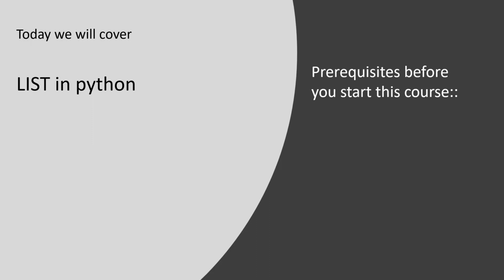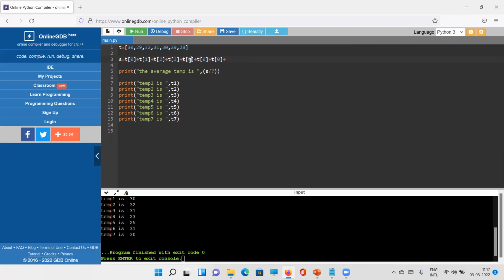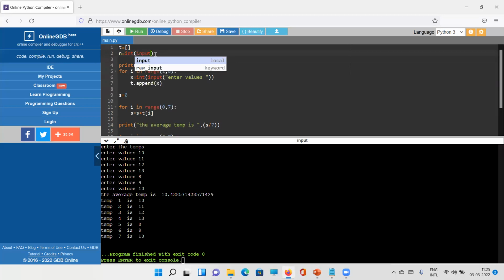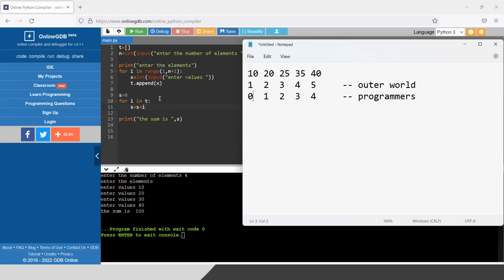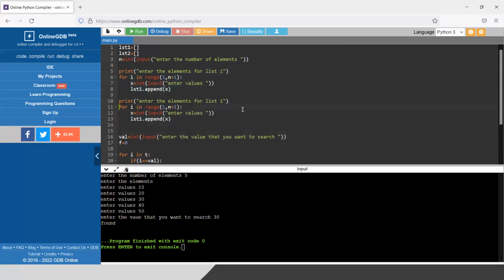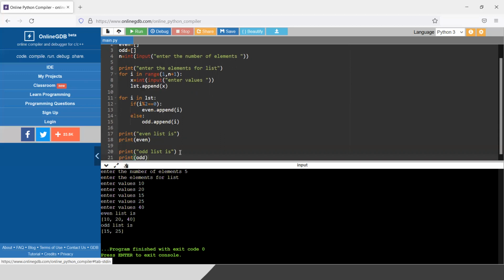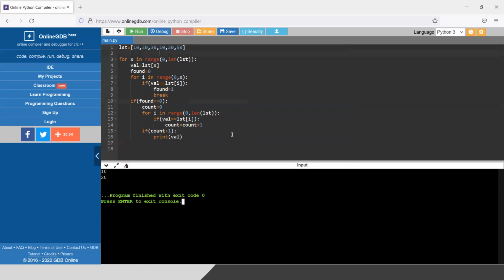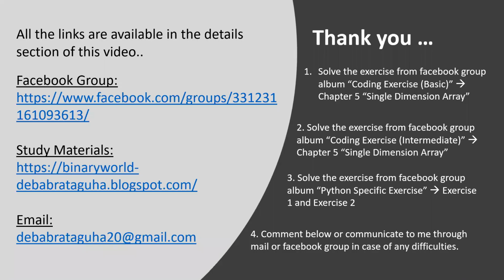Chapter 4 LIST in Python | Learn how to code PYTHON in Easy Way | Python Beginner in English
I have faced many problems when I started programming. Every step was difficult for me. I want to share many things, but it is tough to describe everything, so I have tried to capture some of them in the below blog. If you get time, you can visit once.

Important links for "Chapter 3.3, FOR Loop Application "
I guess this is the most important chapter in this series. Most important !! yes. If you are good at FOR loops, then you will be good in Programming as well. Check how we can apply all this FOR loop logic to solve some problems

I am a software engineer by profession and a computer teacher by passion. I started teaching when I was in my college. I always prefer to know your code at fullest and try everything by your hand. If possible ,, multiple times. Learn theory only after you are done with practical hands on. Do not think much about your academics syllabus. First learn coding in the best way. Coding syntax are always easy. You have to be sharp while thinking the logic only. You can learn syntax by watching only 5 mins of the video. But check the logic I have tried to put the syntax in many cases, that would help to sharp your programming logic. Everything is easy really. Just go slow and do it by your hand. That's all. Installing software and having a good computer is not an issue. Just use online compiler from your smartphone as I have shown.Just believe you can learn and start today..I have many students whom I can teach offline and online, but still I can not reach out to many more. I want to help them with the easiest way of coding. Because most of them do not get enough help from their school or colleges or from seniors in their working life.

WHY PYTHON

In recent world , python is the most important and emerging language. If you really want to go to the path of Data Science or Artificial intelligence, you need to have a knowledge on python. A small version of example of Artificial Intelligence is your computer chess game. Even in the era of Cloud computing as well , you should know the python language for easy coding.If you can not understand these terms I mentioned, then do not think much. Start fresh. it might be in your academic syllabus or not. But I would always prefer to know the language fullest. I have tried to build your logic chapter to chapter with all the aspects of code with full hands on programming.